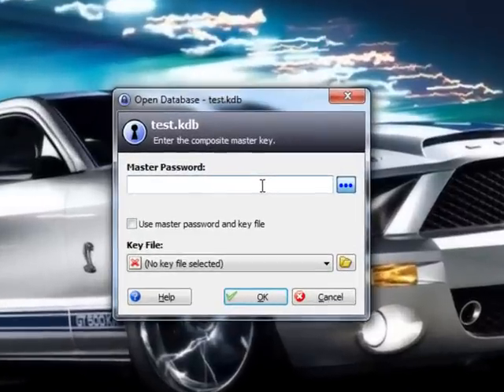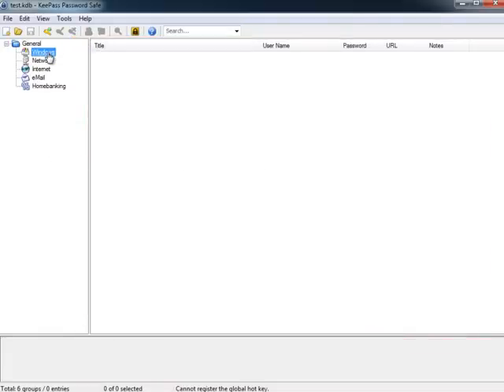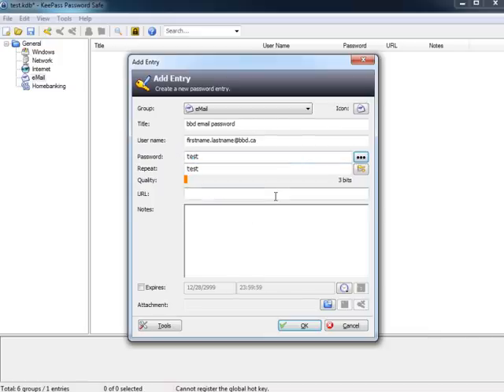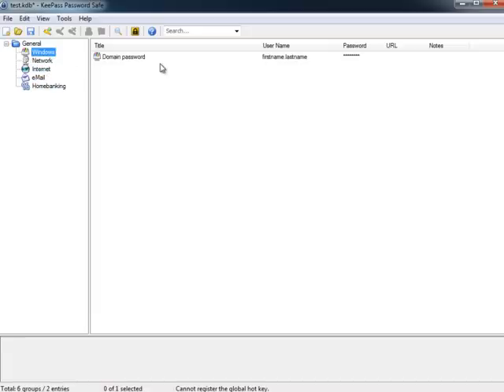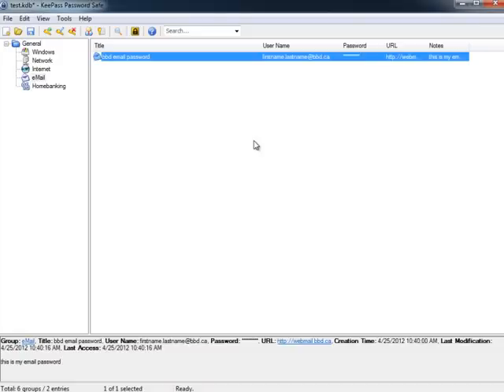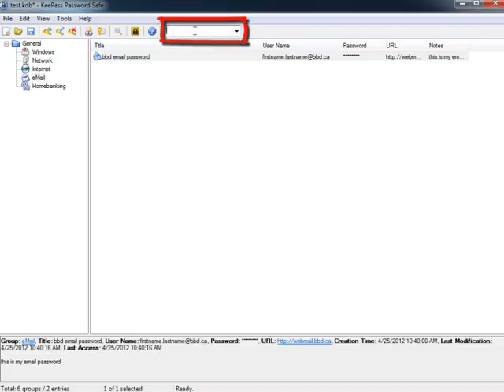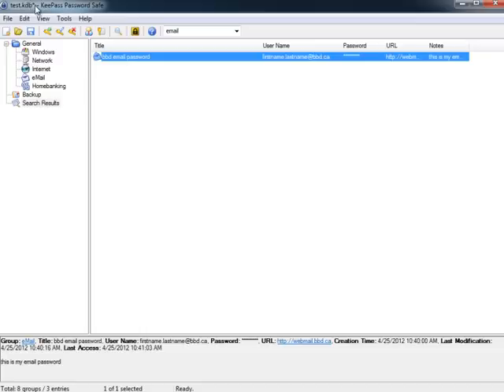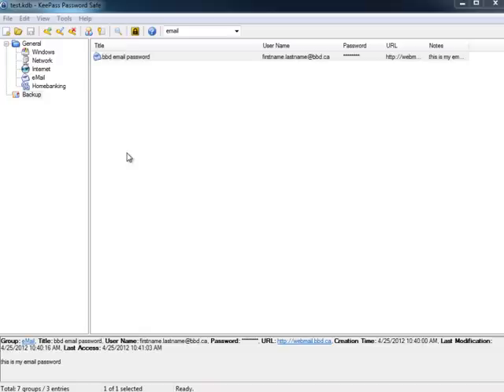BBD Keepass Demo.mp4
Brief video introducing keepass at BBD. Shows some basic functionality to jump start your ability to better manage your passwords. No more written down passwords!